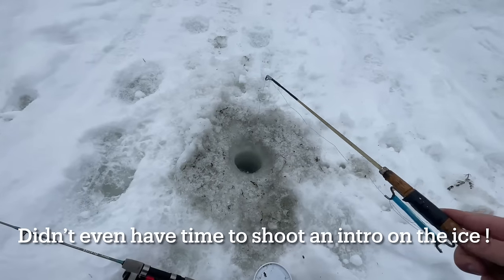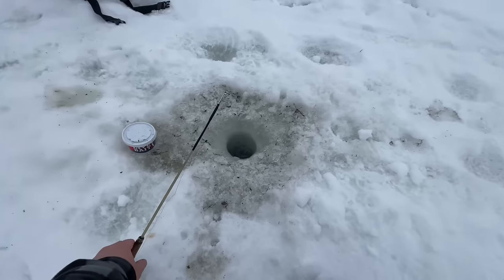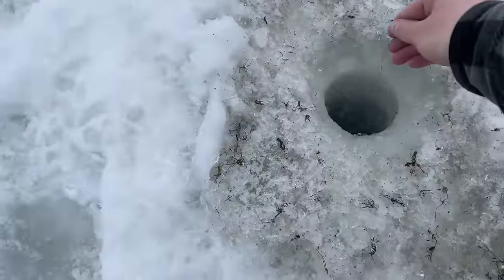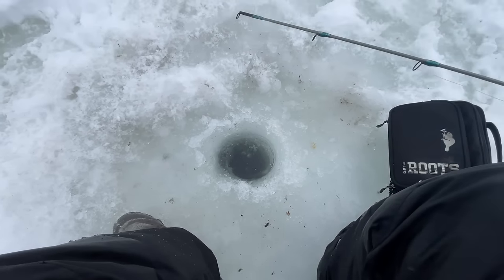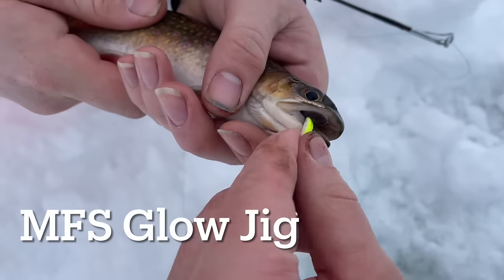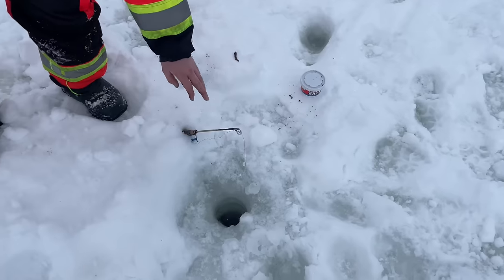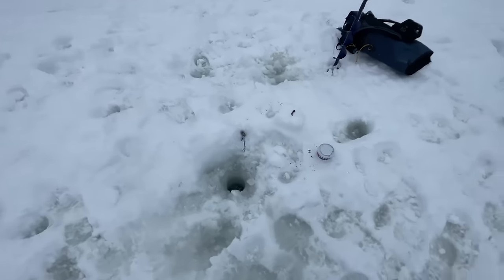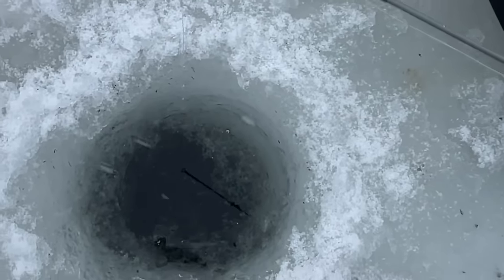FISHING A SMALL FROZEN POND LOADED with BROOK TROUT ! Newfoundland Ice Fishing For Brook Trout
Ice fishing for Brook trout in a small frozen pond in western Newfoundland